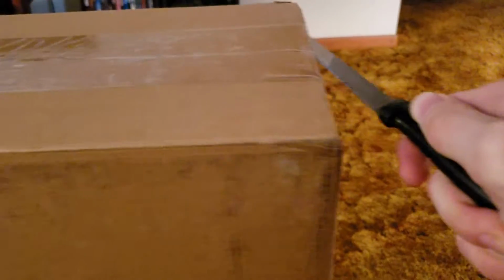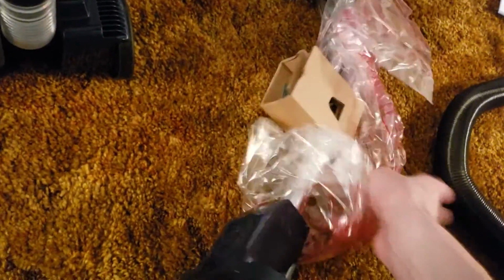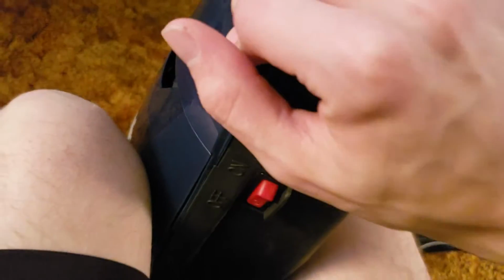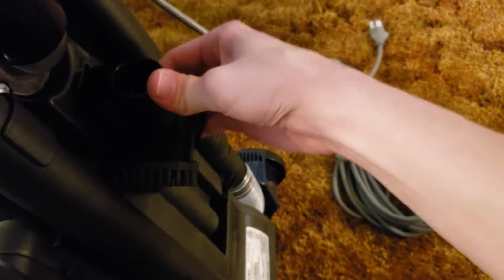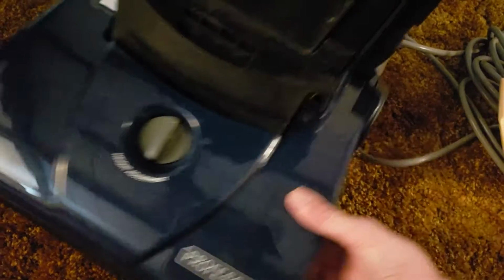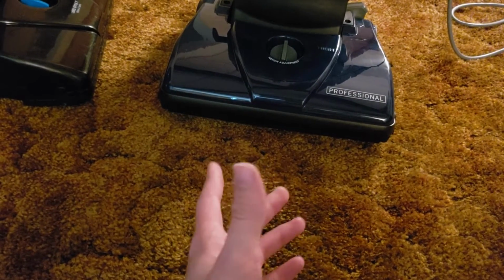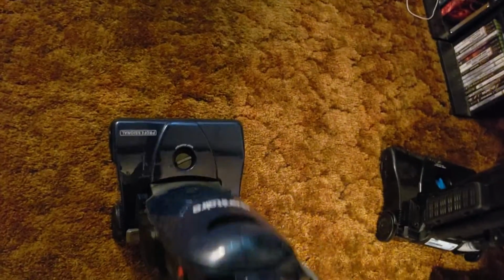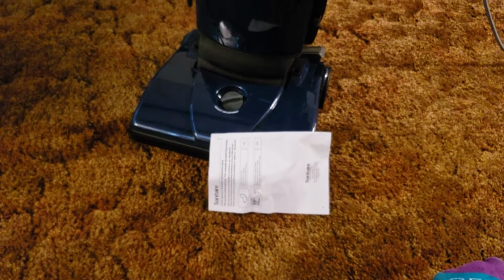Sanitare SL4110A Professional Bagged Vacuum Unboxing & Comparison